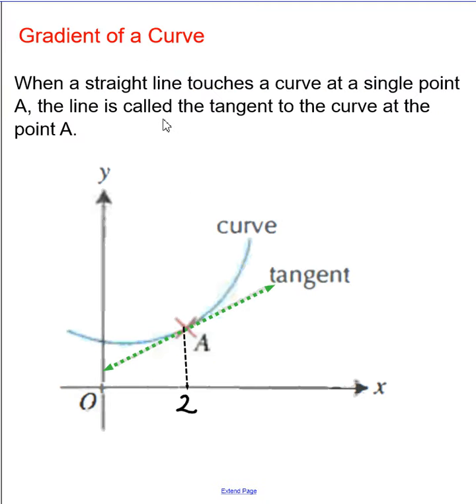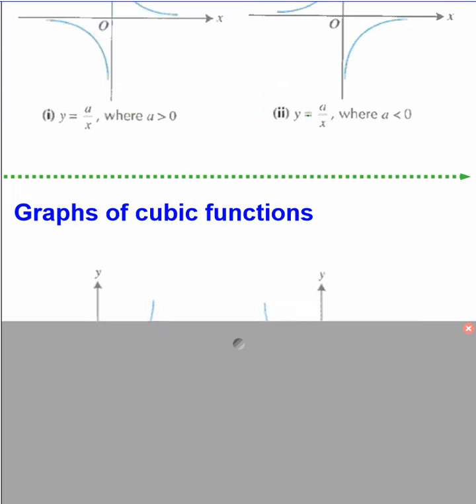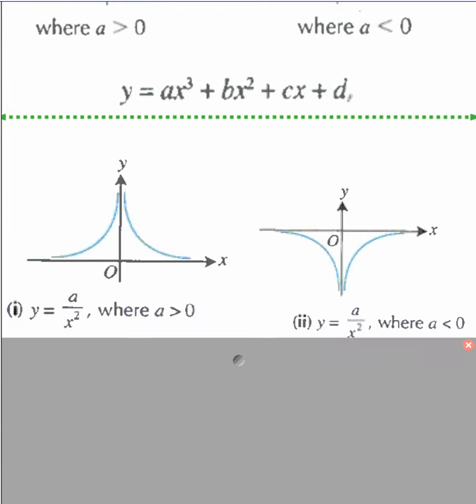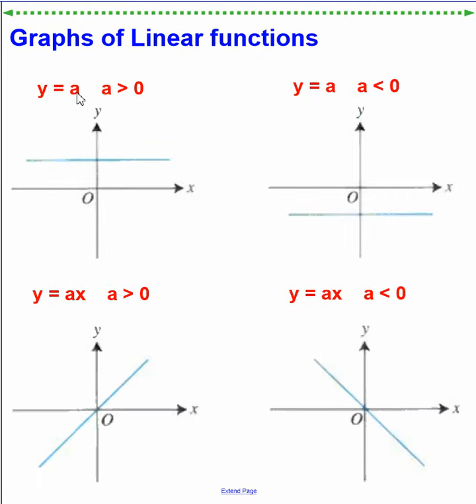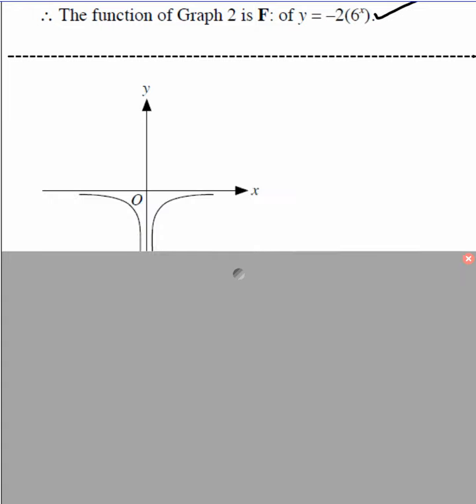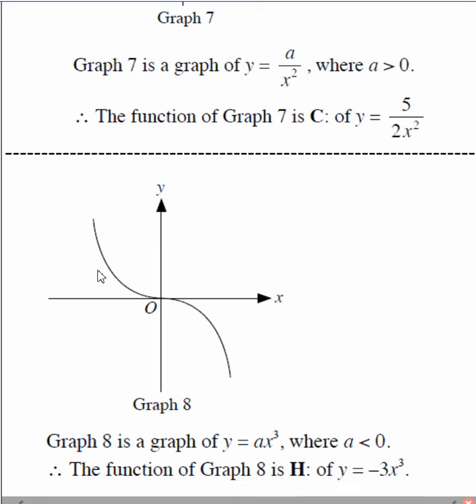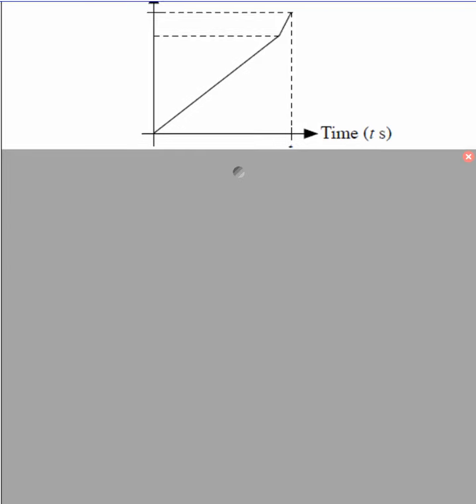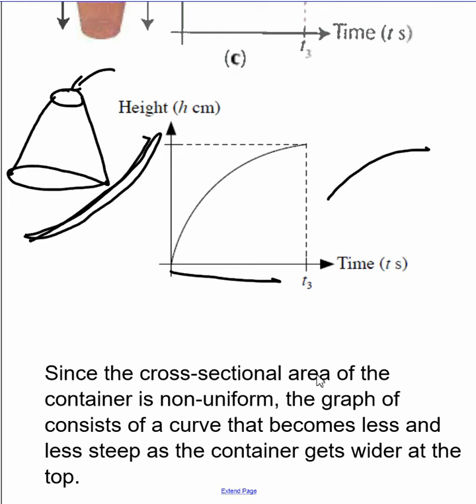TKMaths O Level Maths Graphs of Functions Concept building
The link given below has all the videos on Maths and Add Maths